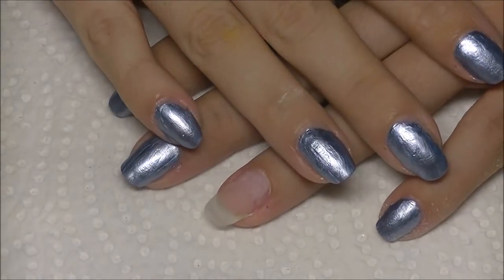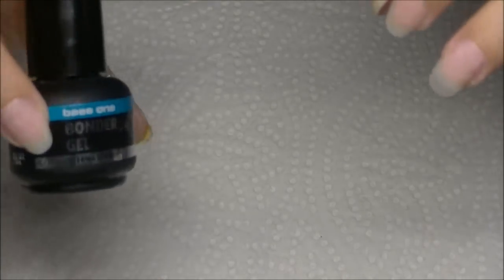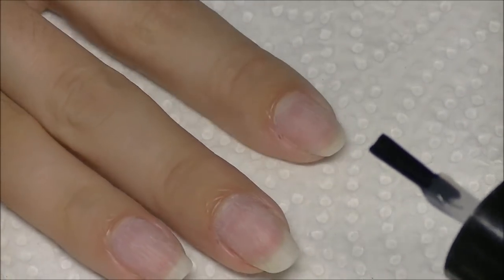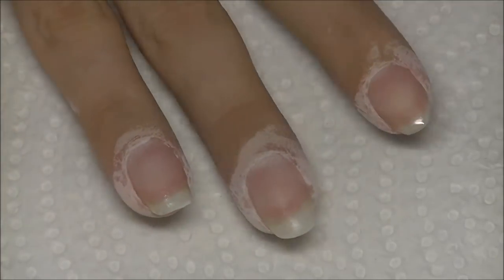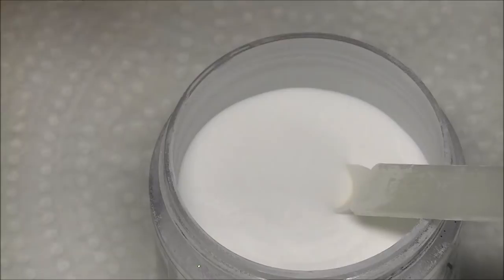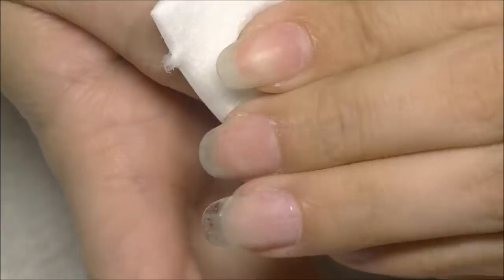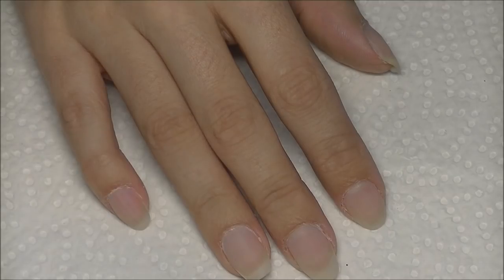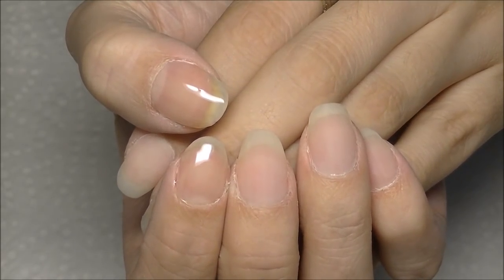Application Of Acry-Gel Overlay On My Natural Nails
I am NOT a pro nail artist/tech, and I am allergic to basic gels and acrylics, so I can't get my nails 'done' in the salon.
I do nails for fun at home and share my experiences with you all.
I paid for these items  my own money and I'm not being paid to promote these items.